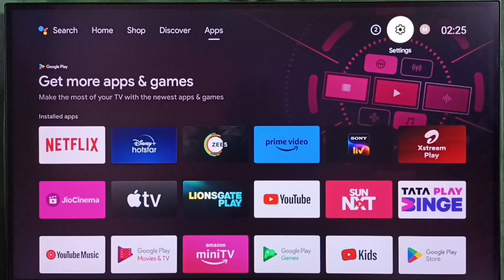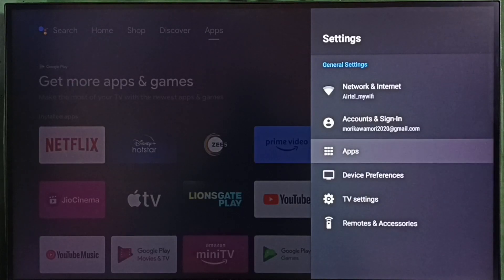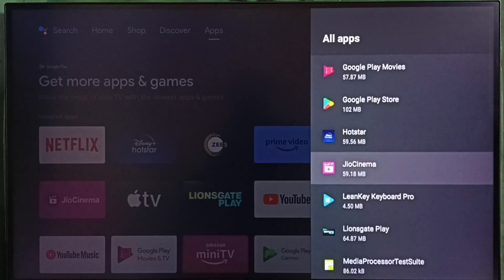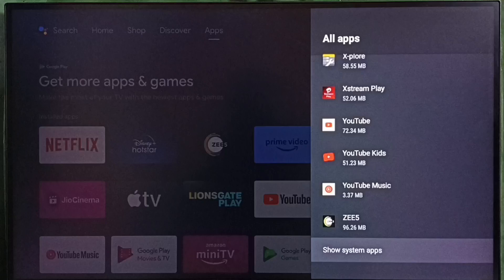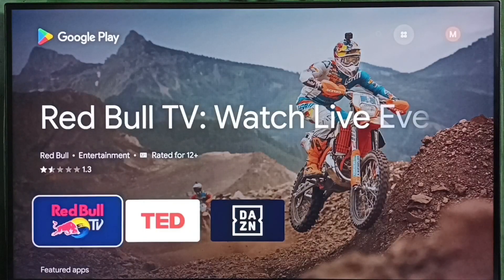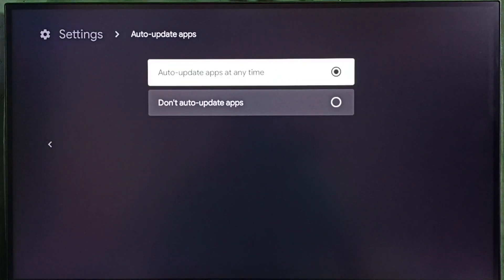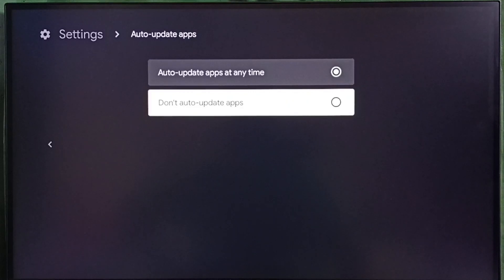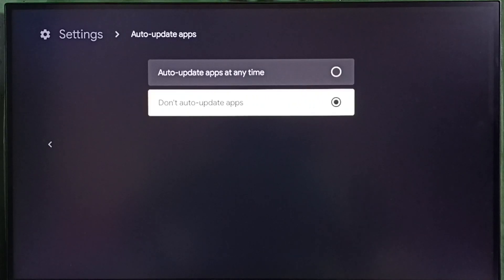Android TV : How to Stop / Block Auto Update of Pre-Installed Apps or System Apps in any Android TV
Android TV,
Android,
Smart TV,
Smart Google TV,
Google TV,